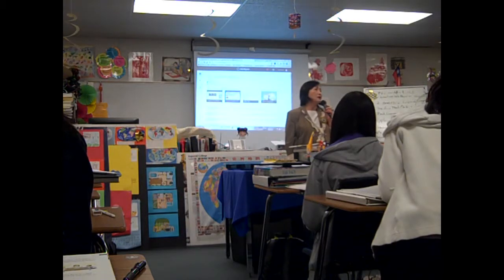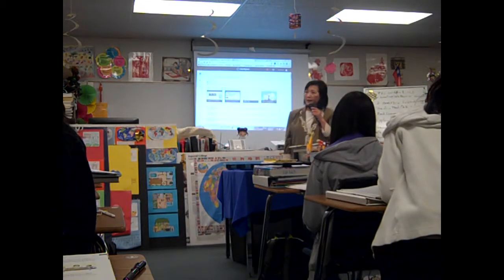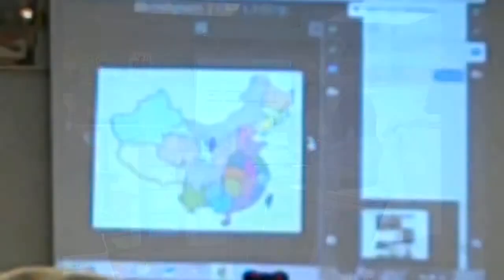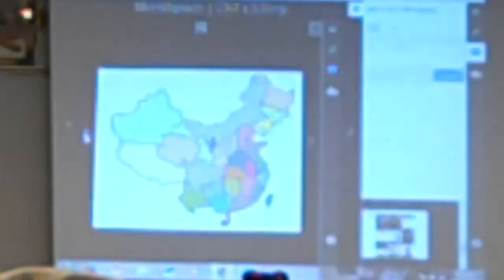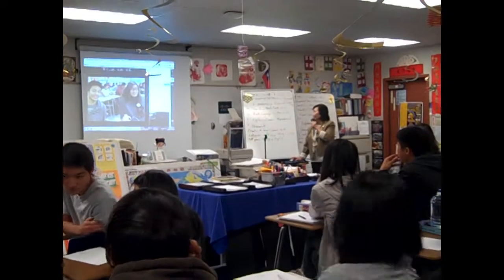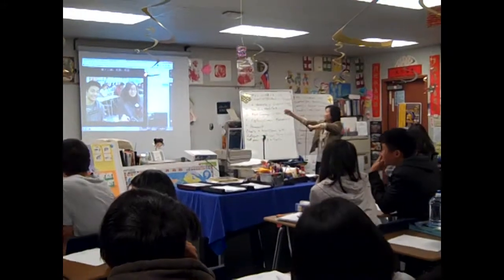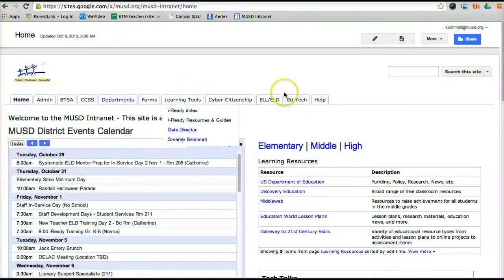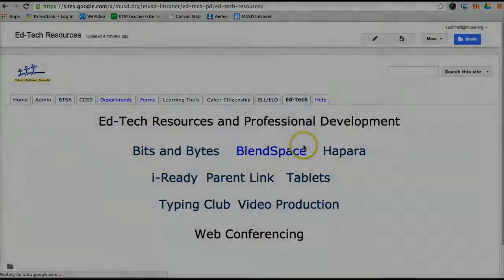Center Stage Mrs. Chen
Blendspace use for the World-Language Classroom